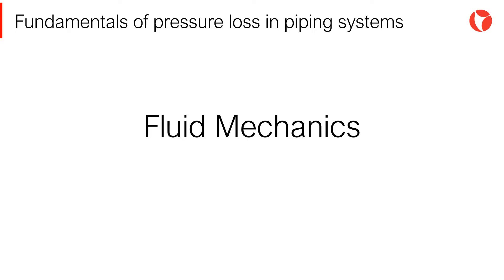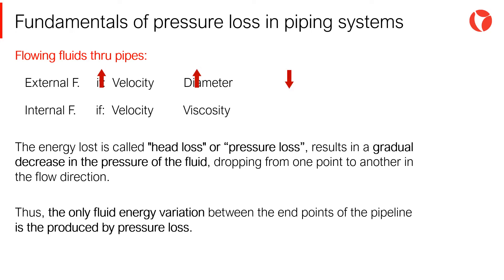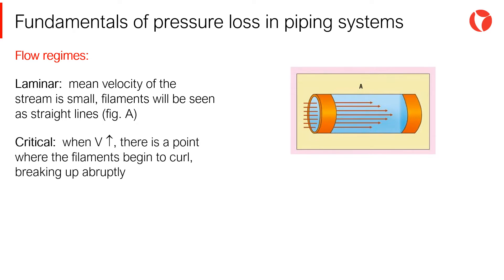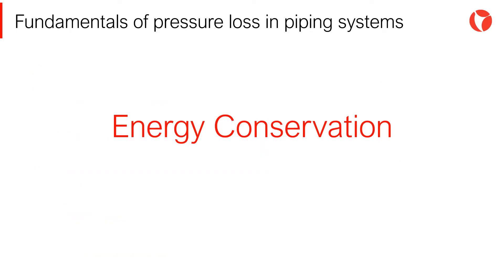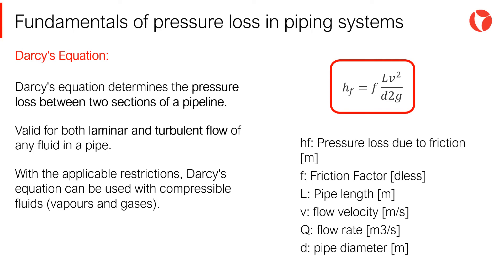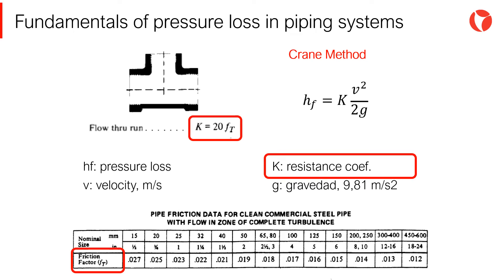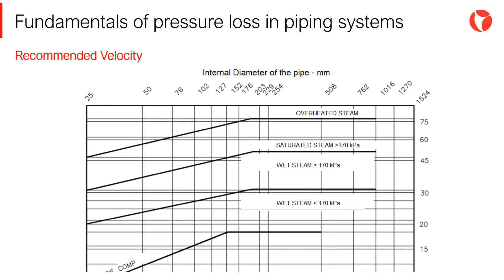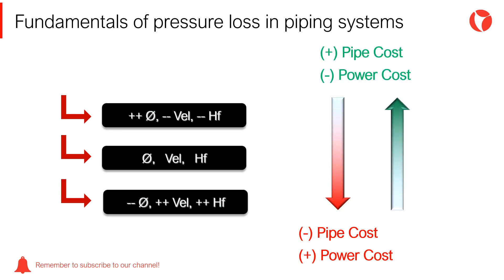2 Fundamentals of pressure loss in piping systems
In this video you will find a summary of the fundamental aspects of pressure loss in piping systems.